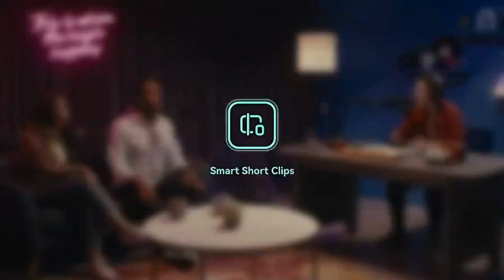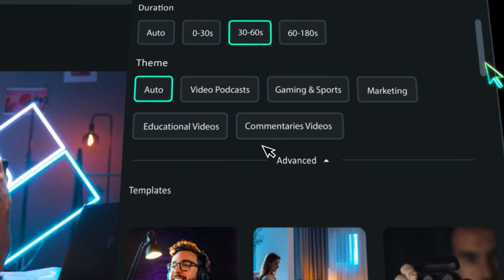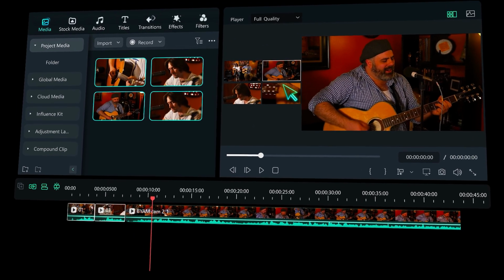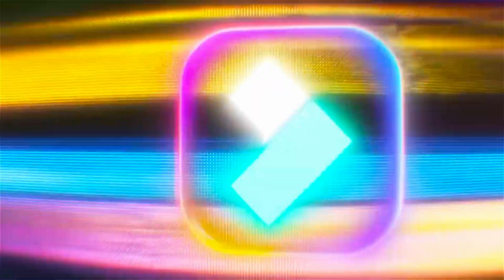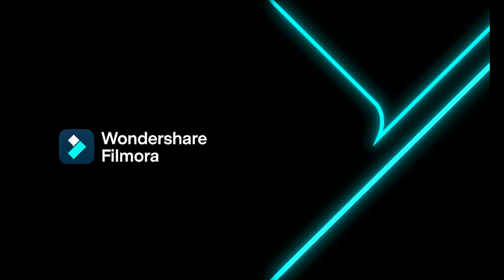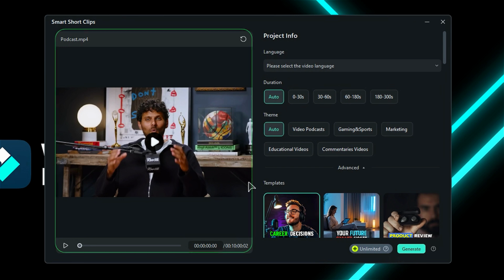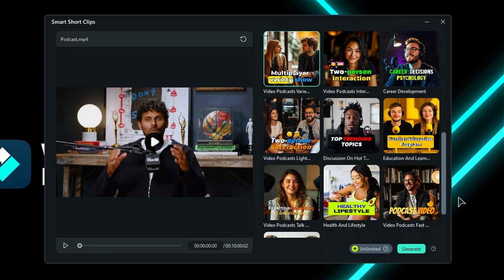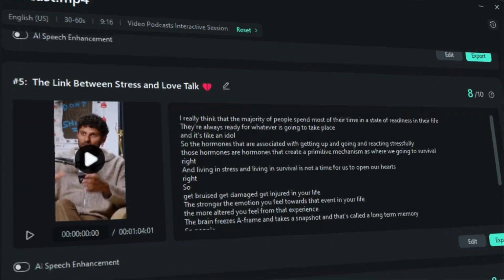Turn Podcasts into Shorts with AI!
Hey creators! 🎬 Want to repurpose your long videos or podcasts into engaging shorts for YouTube, TikTok, and Instagram? Introducing Filmora 14’s Smart Short Clips – an AI-powered tool that automatically finds the best moments and transforms them into viral-worthy clips in just a few clicks! 🚀✨

In this video, we’ll walk you through how to use Smart Short Clips to edit and optimize your content effortlessly. Whether you're a podcaster, gamer, filmmaker, or vlogger, this feature will save you time and help you create more engaging content! 🎙️🎞️

🔥 Key Features Covered:
✅ AI-powered Smart Short Clips 🧠
✅ Automatic video-to-shorts conversion ⏳
✅ Multi-camera editing & sync 🎥
✅ AI Speech Enhancer for crystal-clear audio 🎙️
✅ Easy export for YouTube, TikTok, Instagram, and more! 🚀

0:00 Introduction
1:50 How to Repurpose

Multicam Editing
Video Denoise
Image Sequence
Video Compressor
Planar Tracker
AI Sound Effect Generator
Keyframing
AI Color Palette
AI Translation